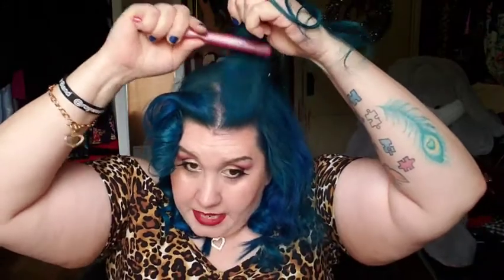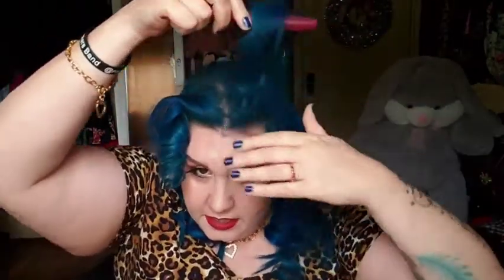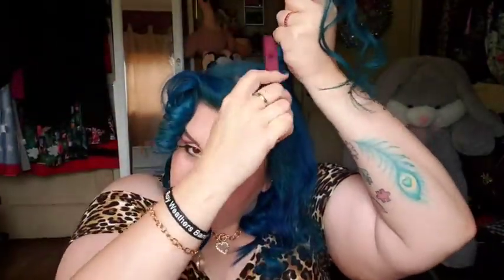Part 2, Pinup Hair Tutorial. The Finished Look.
So this is the second part of my pinup transformation. Last but not least is the hair.  This video will show you step by step on how I do one of my pinup styles. I hope you enjoy the video.